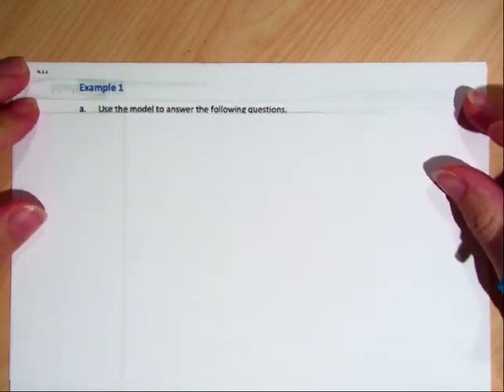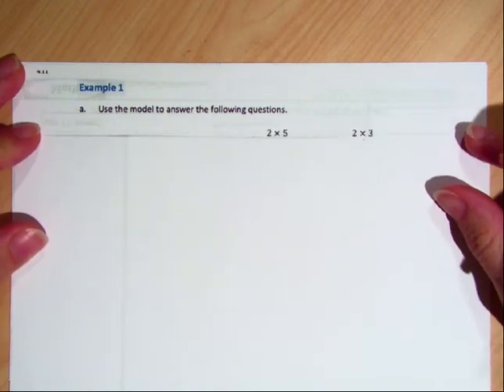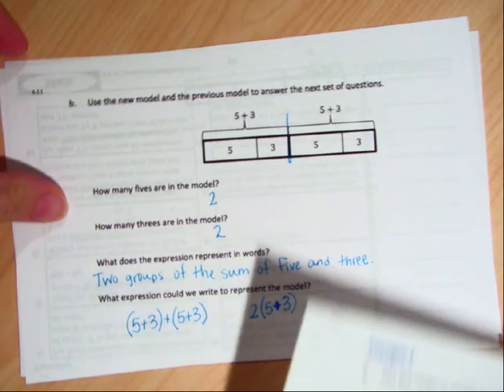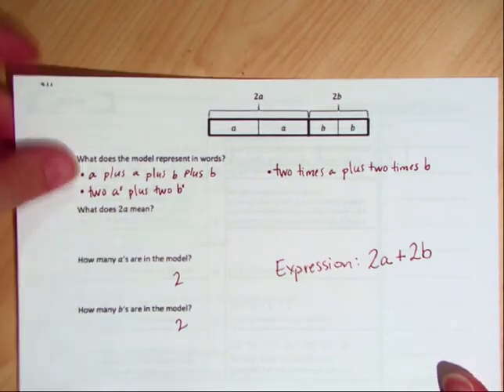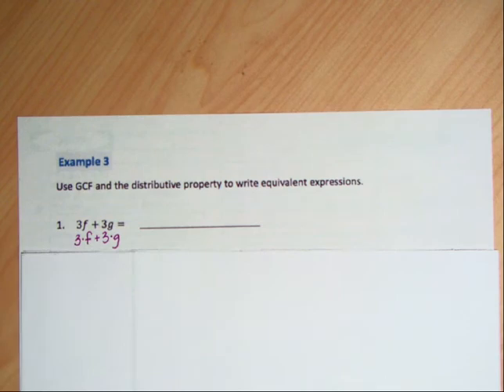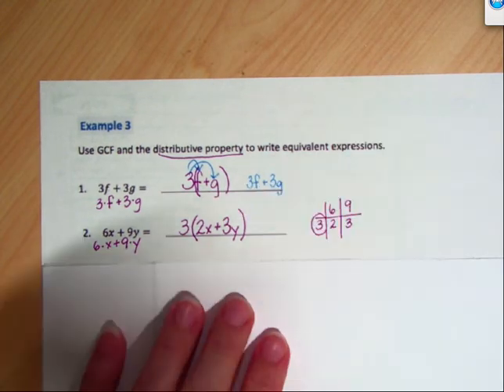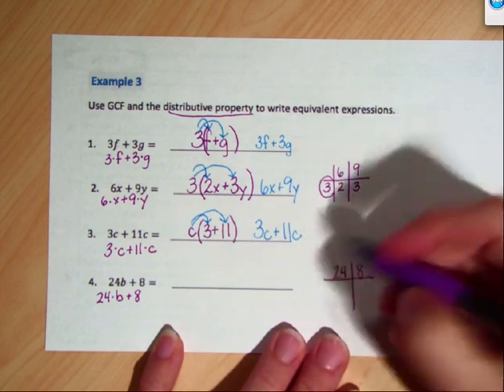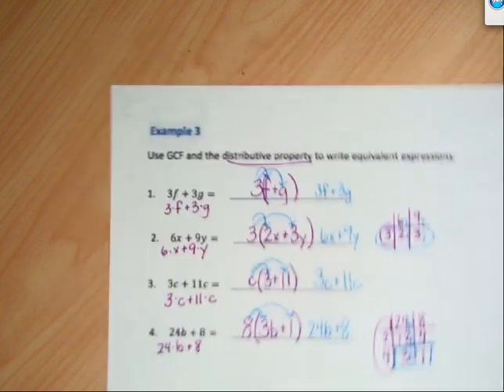Factoring Expressions 4 11